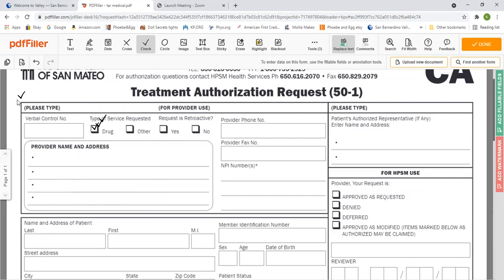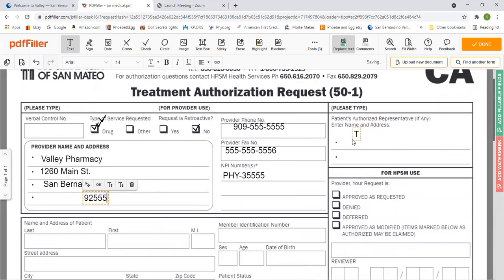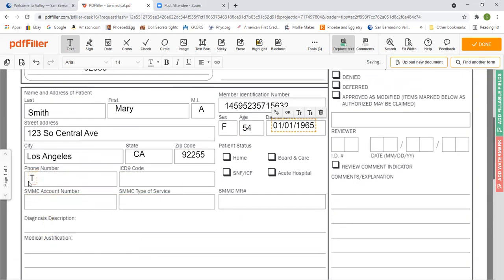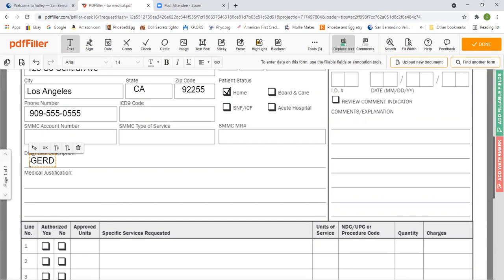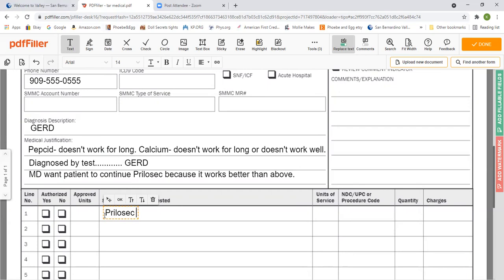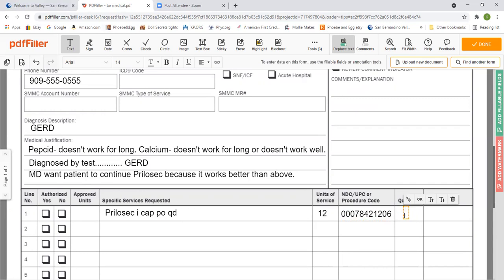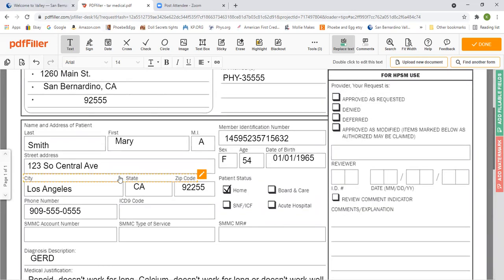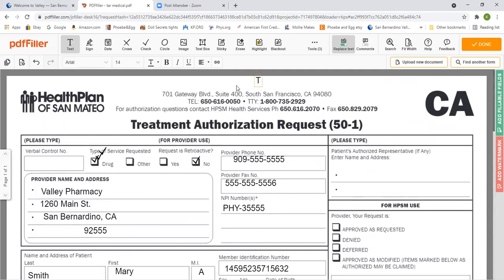TAR Form Instructions